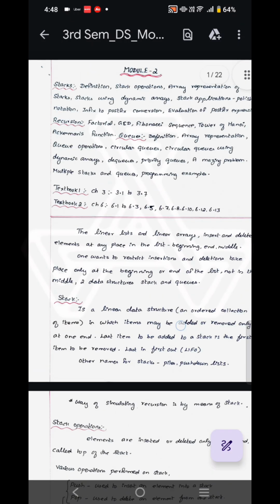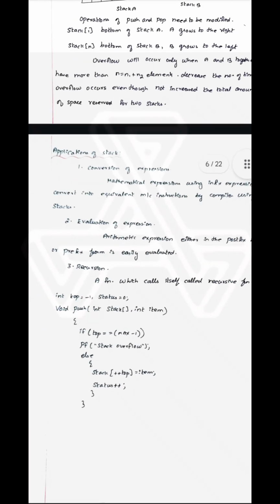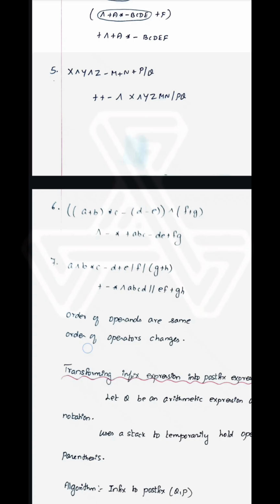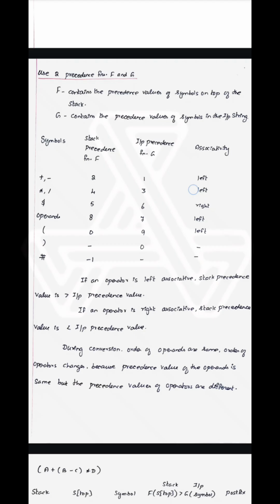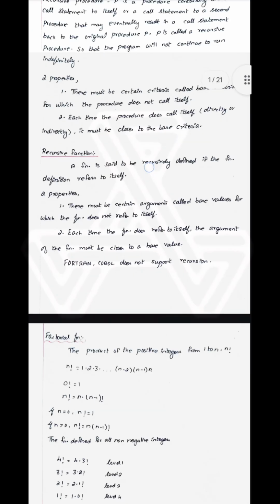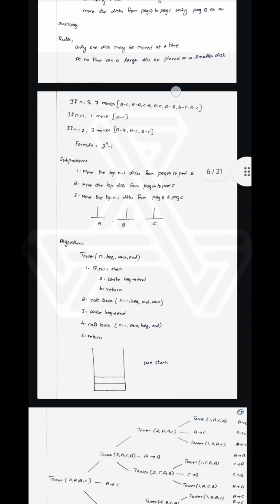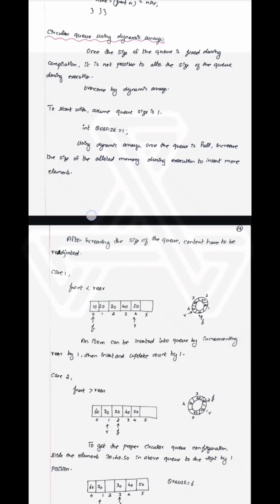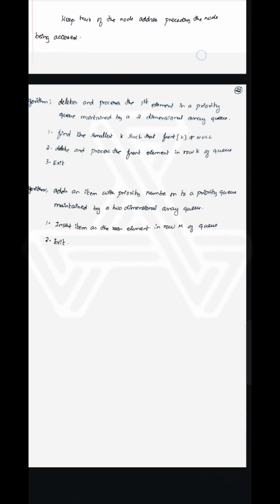Stacks and Queues in DSA | Module 2 | VTU 3rd Sem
This video covers Module 2 of Data Structures and Applications (DSA) for VTU 3rd Semester CSE/ISE.

Operations: Push, Pop

Stack Implementation (Array & Linked List)

Operations: Enqueue, Dequeue

Linear Queue

Circular Queue

Applications of Queue

Perfect for: ✔ VTU 3rd Sem Students
✔ CSE & ISE Students
✔ Internal Exams
✔ Semester Exam Preparation
✔ Quick Revision

Subject: Data Structures and Applications (DSA)
University: VTU
Module: 2